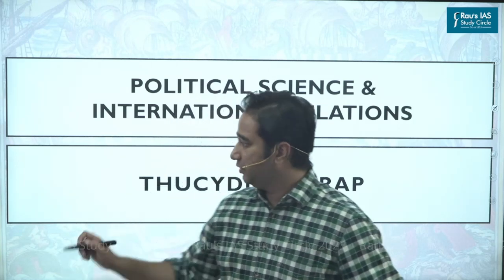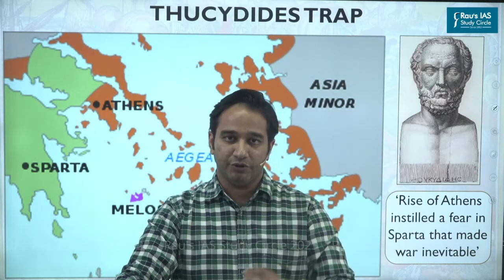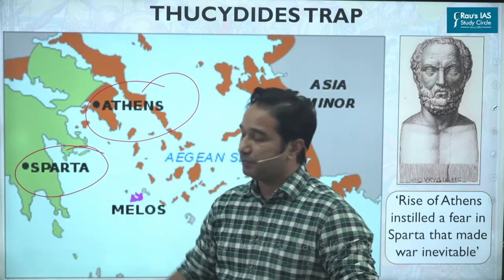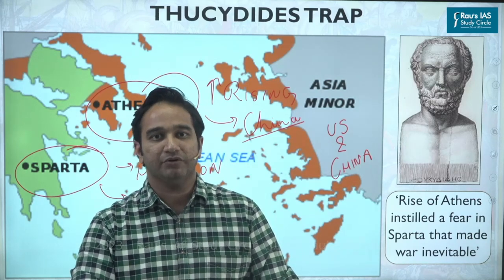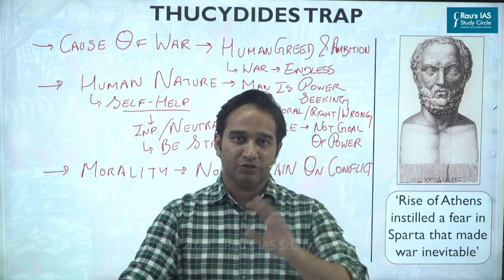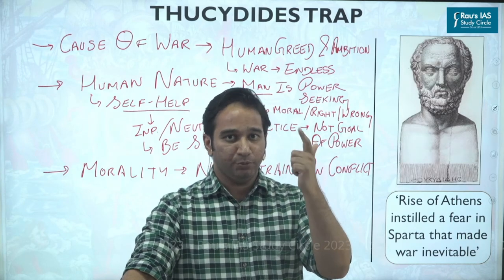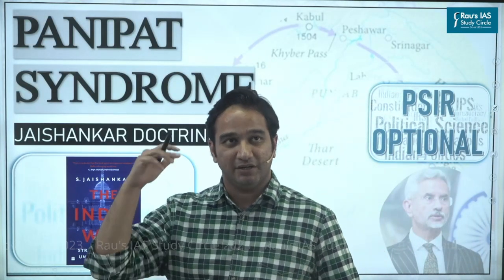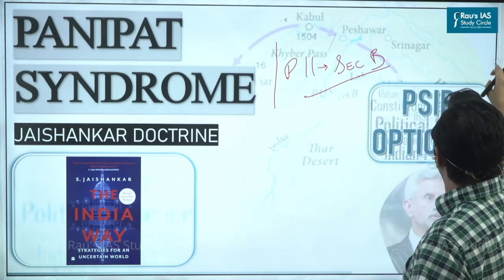Thucydides Trap | PSIR Optional for UPSC | Dr. Ankur Sharma | UPSC CSE | Rau's IAS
Andrew Heywood considers the History of the Peloponnesian war by Thucydides as among the genesis of Classicial Realism in I.R. theory. Thycydides Trap is now used as a conceptual framework in reference to China vs. USA, and the Russia-Ukraine or India-China conflict. It is studied from perspective of PSIR paper II-Section A, under realism I.R. theory.
Dr. Ankur Sharma is a Ph.D. in International Relations from South Asian University, and is a former Assistant Professor of Political Science.
🎯Political Science and International Relations Batches
🎯Connect with Rau’s IAS Study Circle